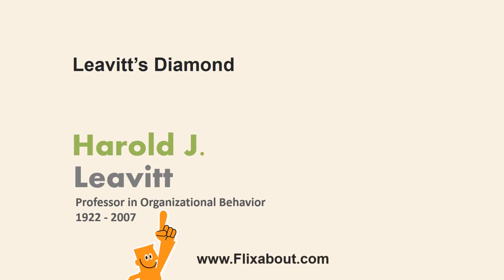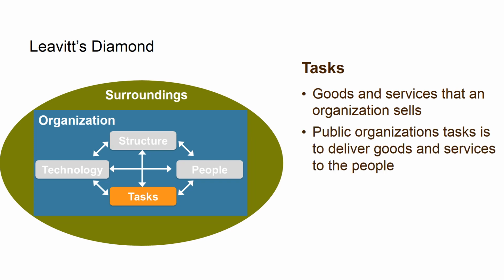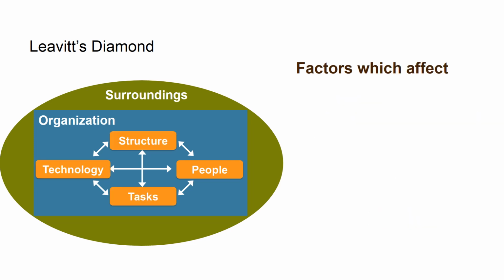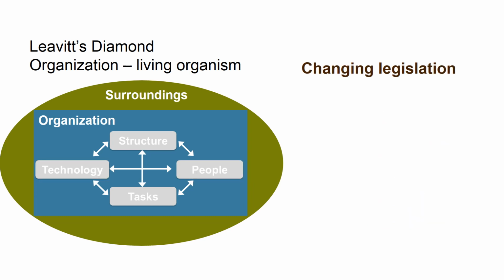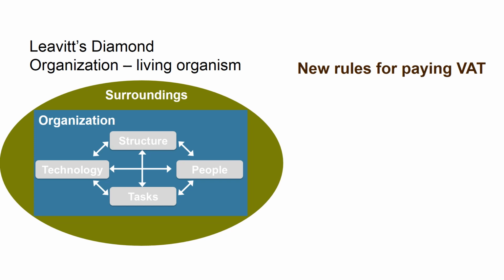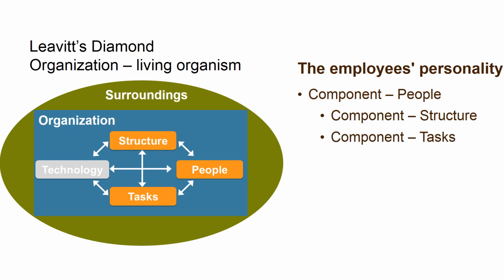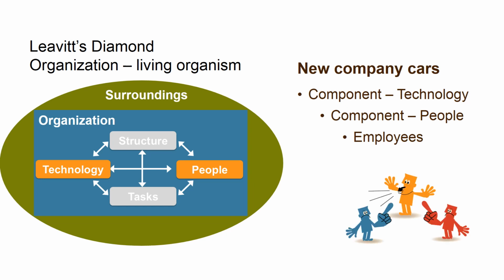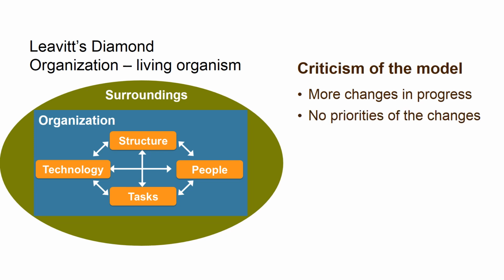Harold J Leavitt's model gives an overview of how an organizational change will be most effective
Harold J Leavitt developed Leavitt's diamond model in 1965. Today it is one of the most widely used models to get an overview of, how an organizational change will be most effective. According to Leavitt's Diamond Model the best way is to split the organization into four components. These are The Technology Component, The Tasks Component, The People Component and The Structure Component.

Section
0:00 Introduction of author and the purpose of the model
0:20 Four main components of the model
1:19 Component task
1:45 Component structure
2:24 Component technology
2:58 Component people - employees
3:15 Factors which affect - in the organization and the surroundings
3:57 Example - New IT system
4:23 Example - Changing legislation
4:56 Example - Restructing of the organization
5:13 Example - Laying off an employee
5:41 Example - New rules for paying VAT
6:15 Example - The employee's level of education
6:55 Example - The employee's personality
7:45 Example - The buildings and their interior
8:21 Example - New company cars
9:01 Using the model
9:58 Criticism of the model